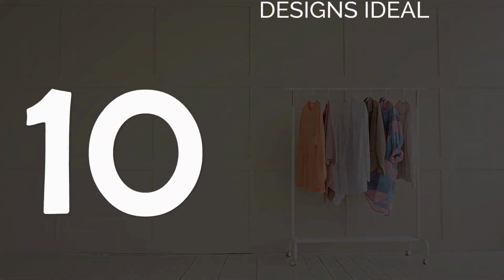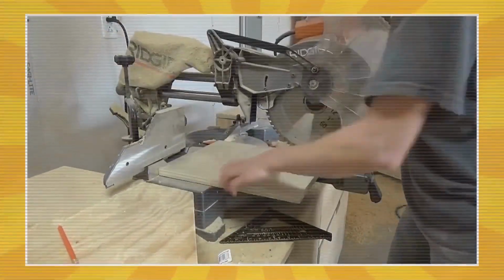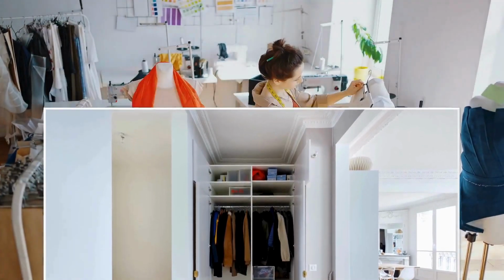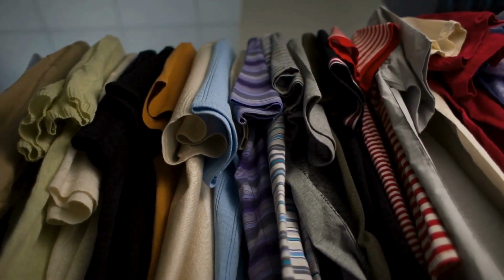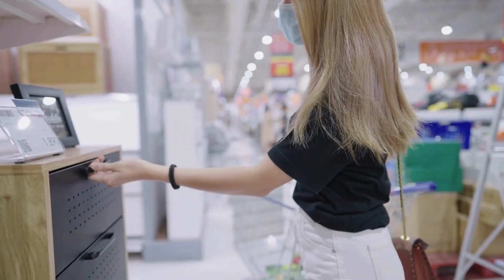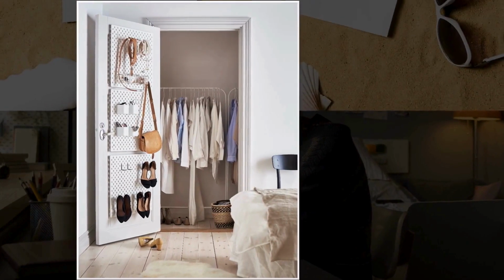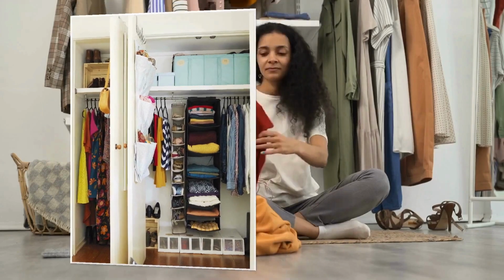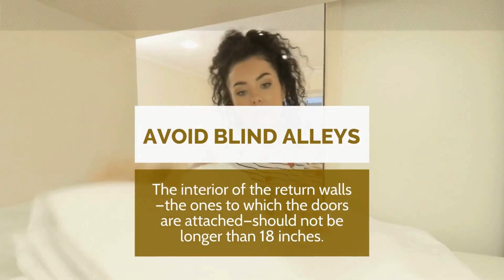10 Closet with innovative designs ideal small bedroom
Tight on space? Don't fret the race.
These closet will amaze your place.
Detail:
Make a Tilt-Out Laundry Hamper (00:38)
Compact Walk-In Closet (01:44)
Vary the Sizes (02:11)
Triple Your Hangers (02:36)
Install a Carousel inside the Closet (02:58)
Try a Pocket Door (03:44)
Clear Drawers (04:17)
Invest in Adjustable Rods (04:44)
Introduce Pegboards (05:05)
Squeeze Your Shoes in (05:55)
Extraspace.com, Youtube.com/@ Shara woodshop diaries
Decoist.com, Lushome.com
Houzz.in, Closetsbyliberty.com
and Realhomes.com
~ Every list entry we curated is unique. We have our own short URL service to ensure that every single idea we pick is never repeated in other videos.